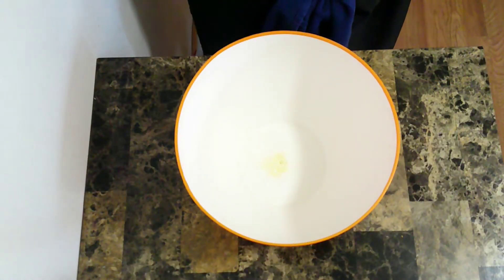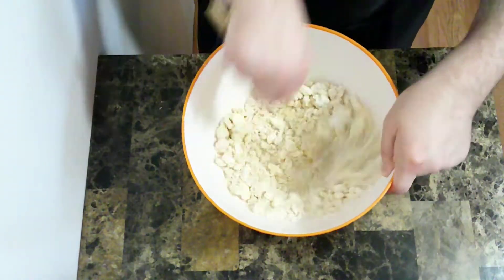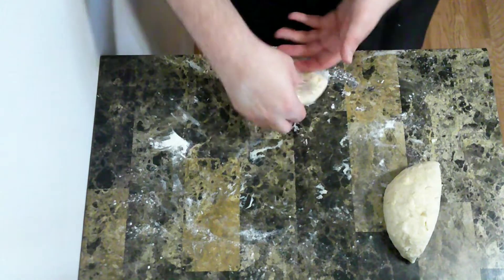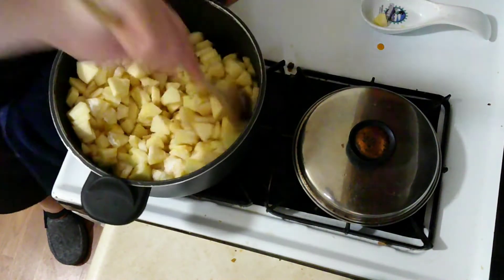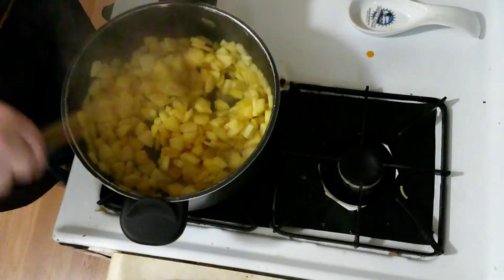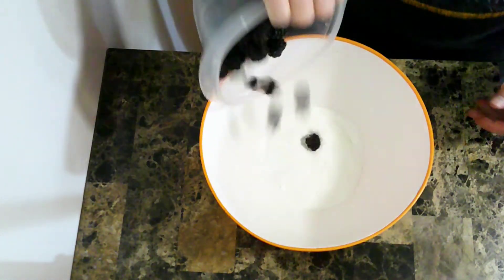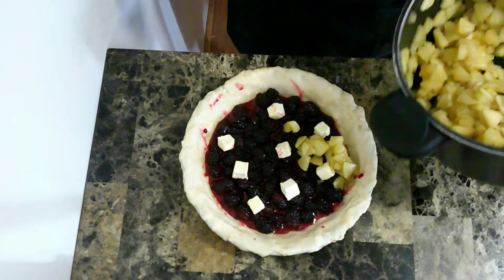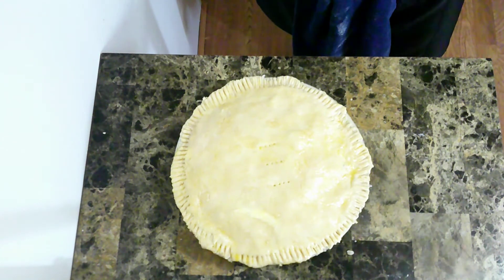Heroes' Feast - Heartlands Rose Apple & Blackberry Pie - Official D&D Cookbook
Coming in from Heroes' Feast cookbook is Apple & Blackberry Pie. This dessert is a wonderful balance of sweet apples and tart blackberries. A perfect final course of dinner.